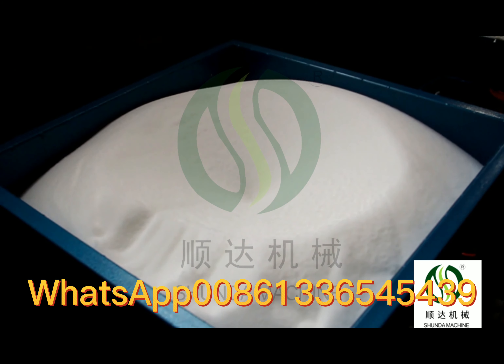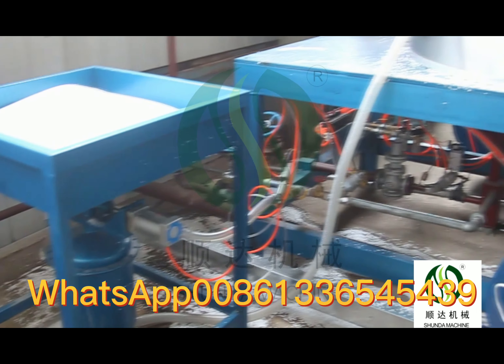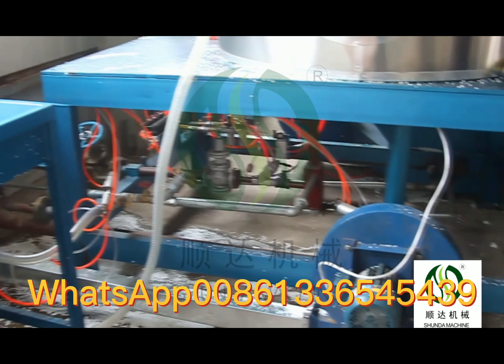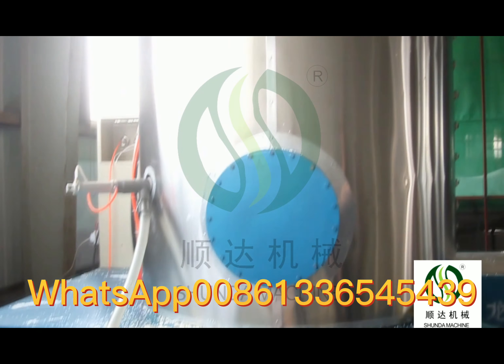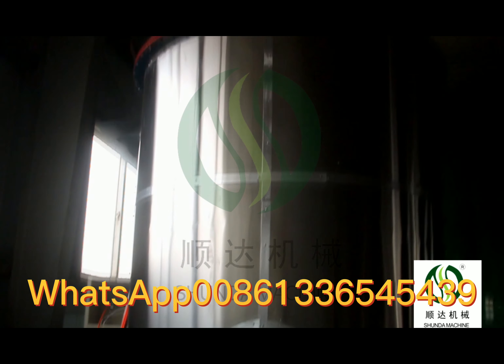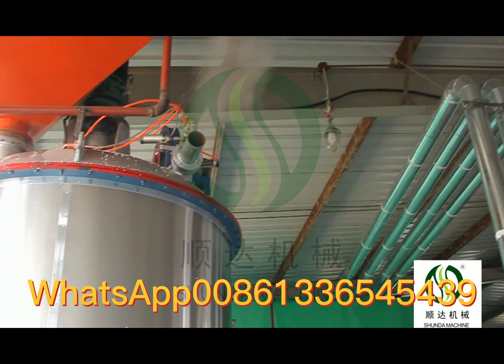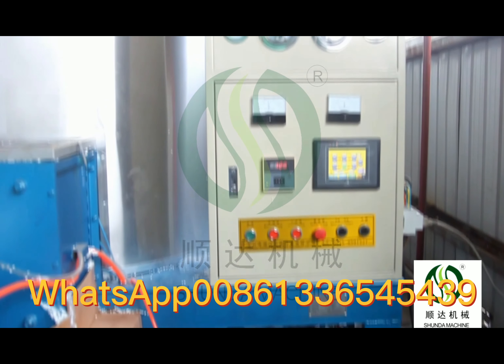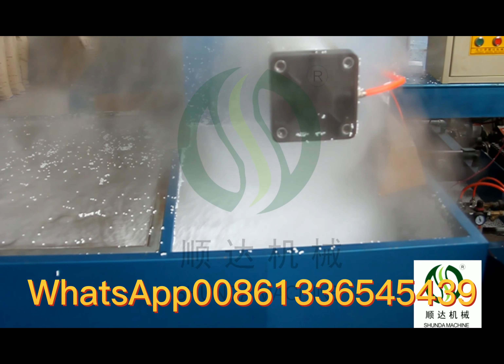eps block machine part1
Our company is a  group company, which has more than 20 years experience in producing EPS block machine and other EPS  machine. We have done very well and favored by many customers.